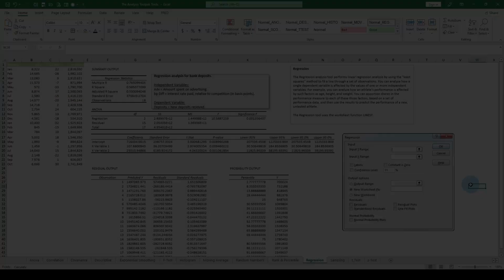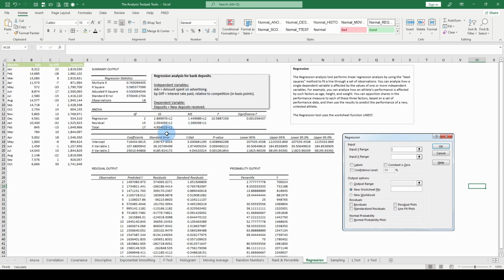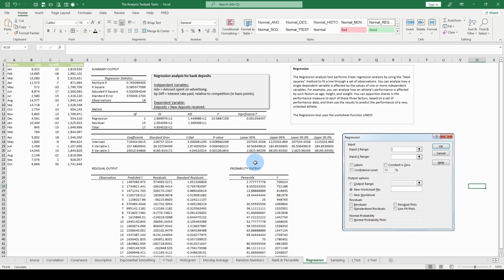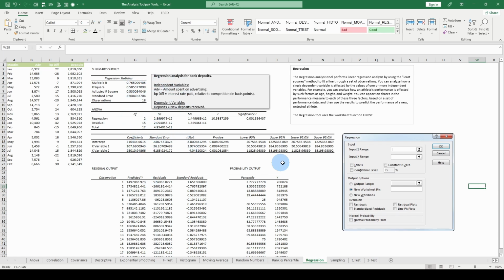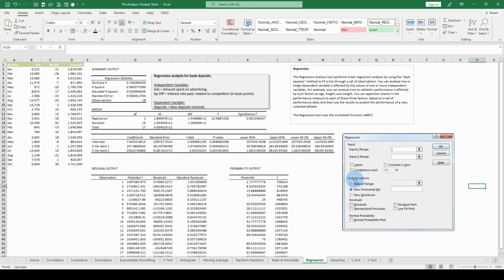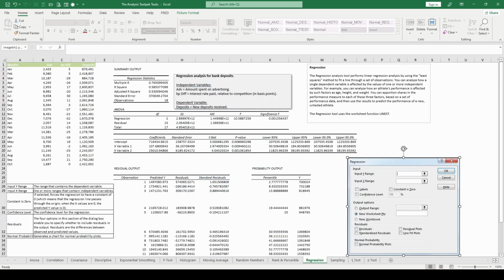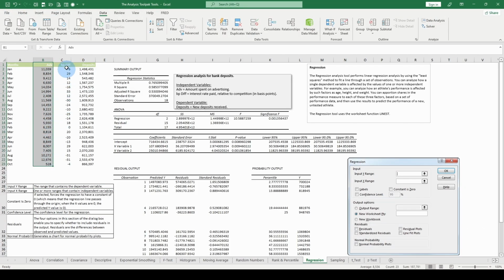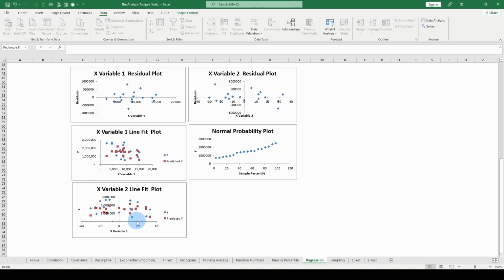How Can I Predict Future Sales Using Excel?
Want to predict future outcomes with precision? Learn how regression analysis turns past data into powerful forecasts.

In this Excel video, you'll learn about regression analysis, a powerful statistical method for predicting future outcomes based on past behaviors. Think of it like making educated guesses about future values using data patterns.

The video covers various types of regression, including linear (for continuous data), multiple linear (with multiple predictors), logistic (for binary outcomes), and nonlinear (for more complex relationships).

It explains how to perform regression analysis using software like Excel, helping you find relationships between variables. For instance, you could predict sales, expenses, or even stock prices.

The video teaches you how to set up the data and interpret results, and you'll see how regression can be used to make informed predictions for various scenarios.

Whether you're working in business, medicine, or other fields, regression analysis can be a powerful tool for making informed decisions based on data patterns.